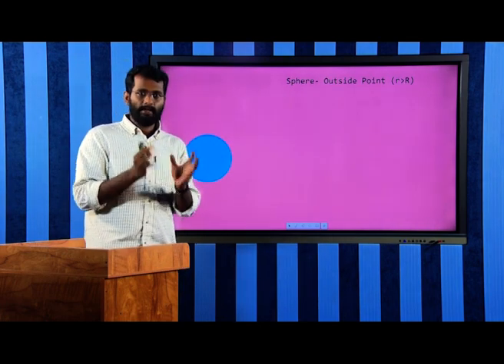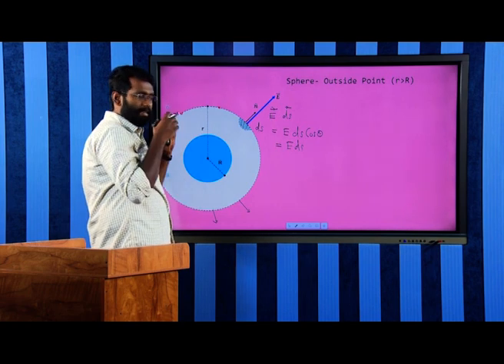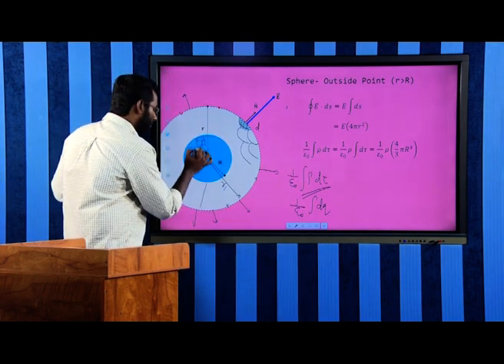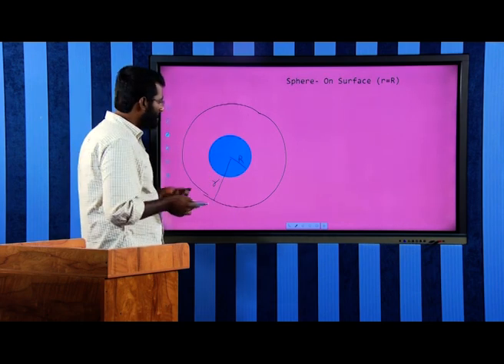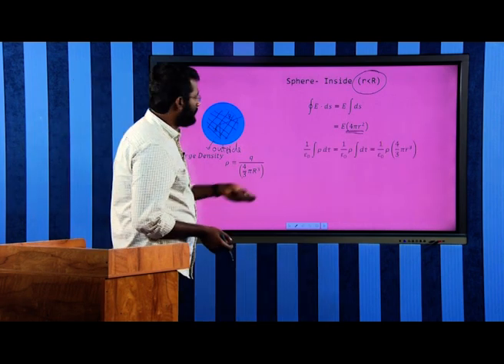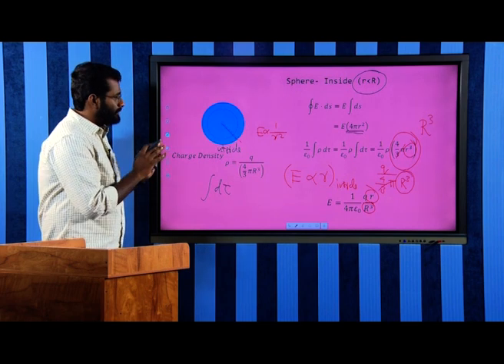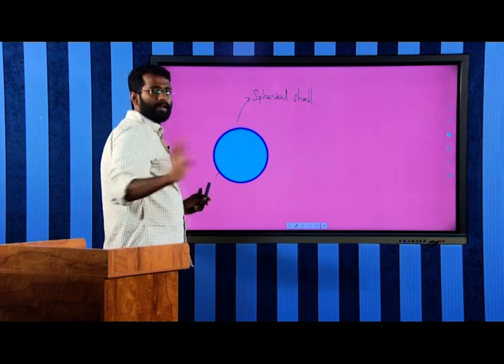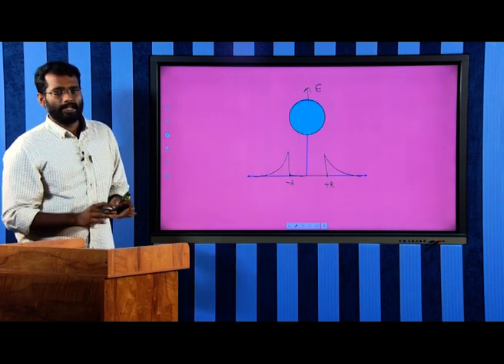Gauss Law Application – 2